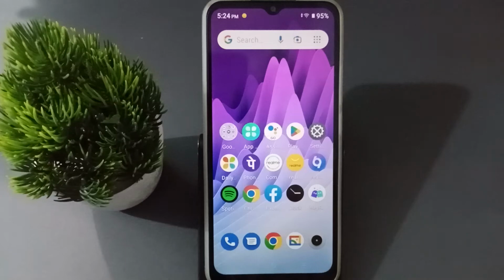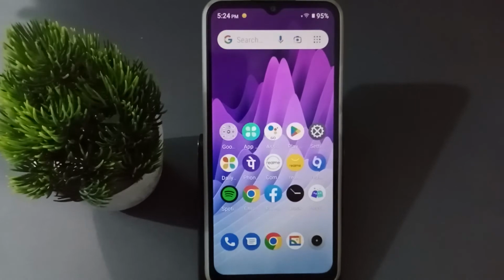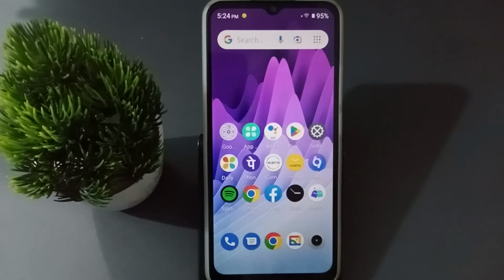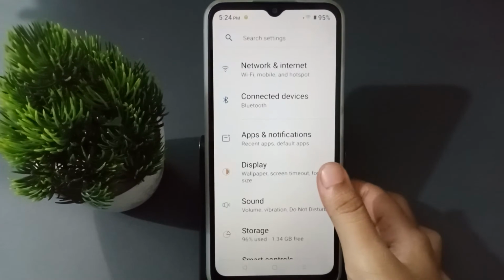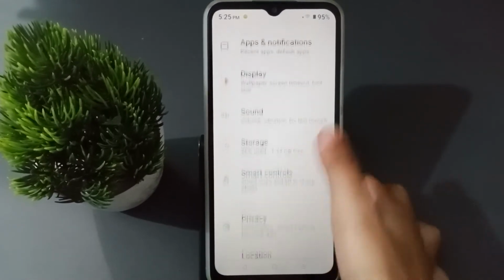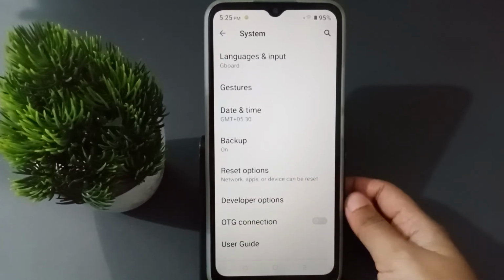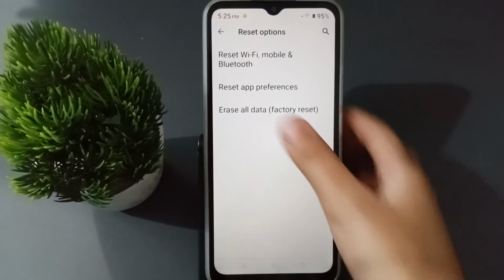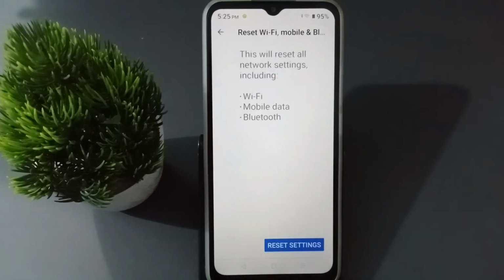realme narzo 50i solve wifi problem